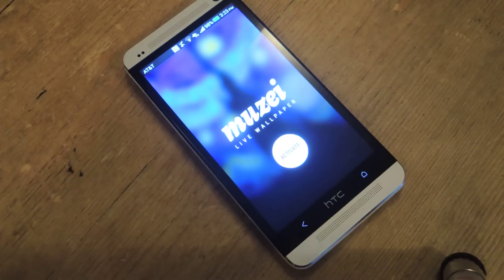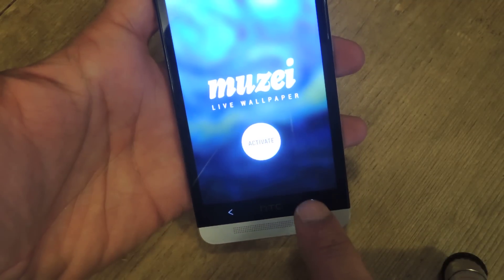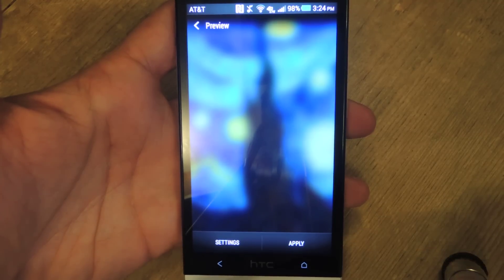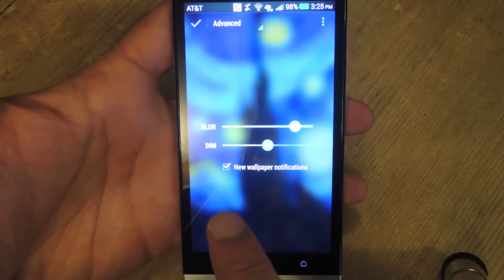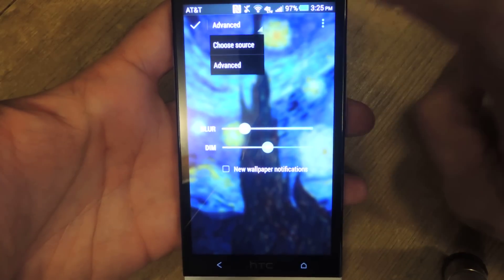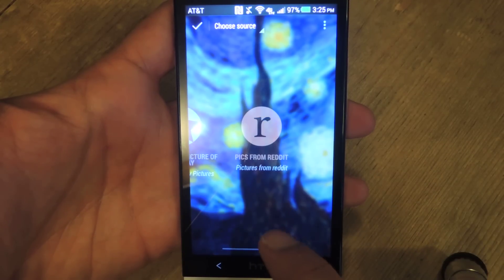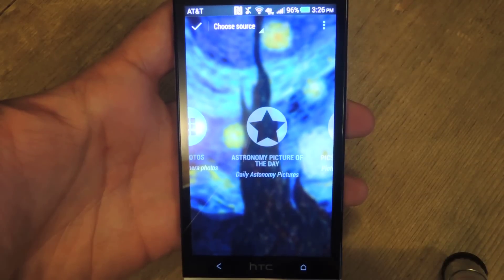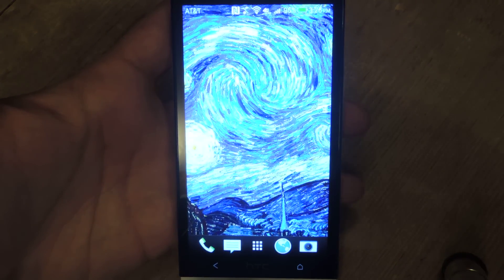Get Daily Live Wallpapers of Famous Paintings Automatically - Home & Lock Screen - HTC One [How-To]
How to Use Muzei Live Wallpaper [HTC One]

In today's guide, I'll show you how to get works of fine art, as well as astronomy pictures and photos from select subreddits, as live wallpapers for your HTC One or other Android device. The app, Muzei Live Wallpaper, and its accompanying apps, are available for free in Google Play.

For more information and more HTC One tips and tricks, check out the full article over on Gadget Hacks using the link above.